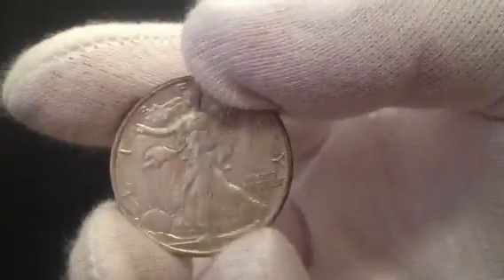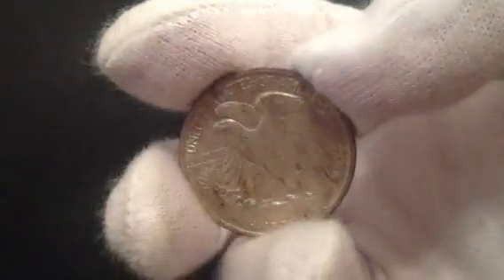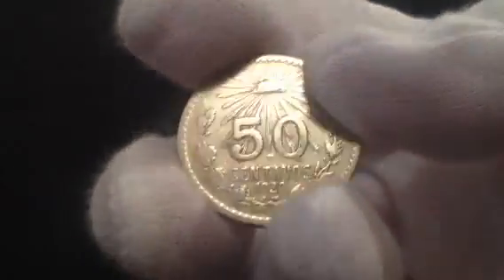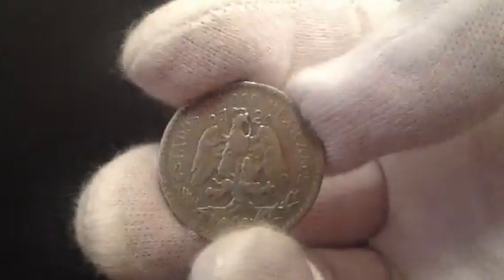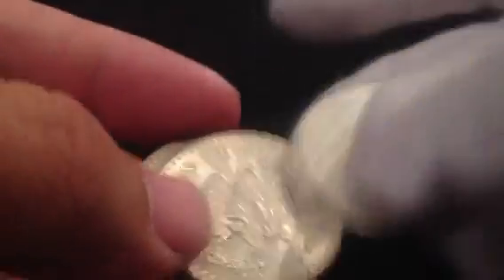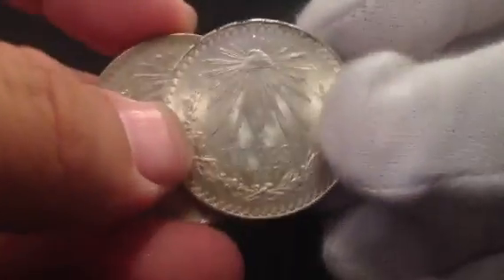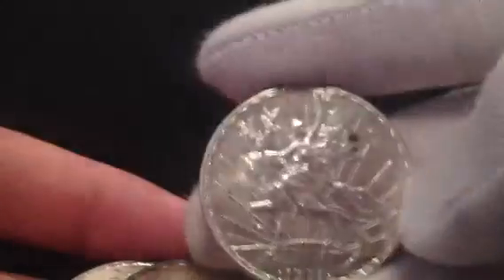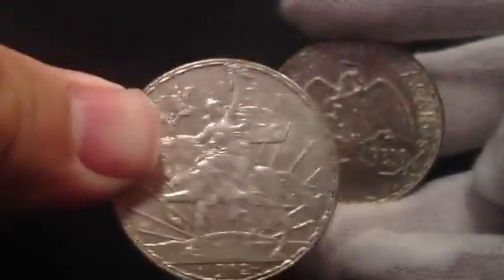Exploring Mexico Silver Coinage - Bargain Priced to Supplement Your Holdings